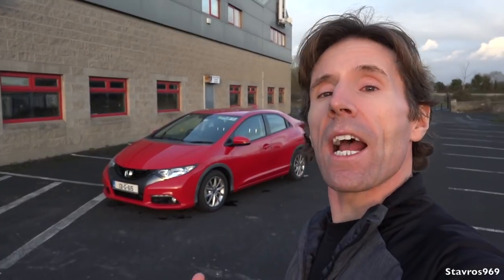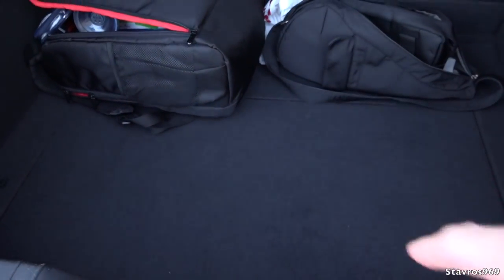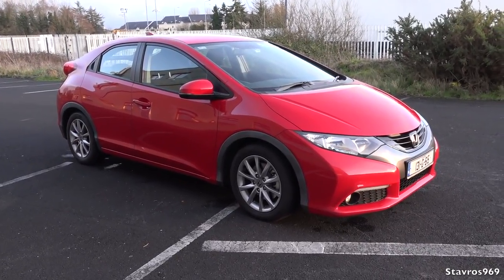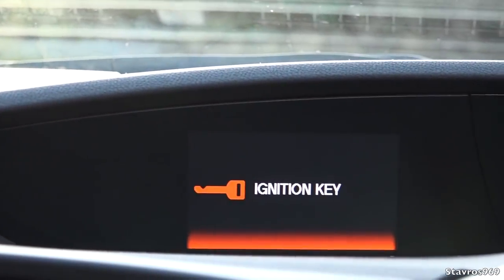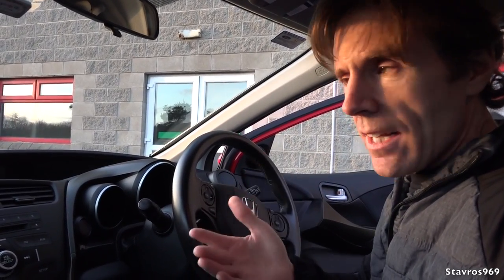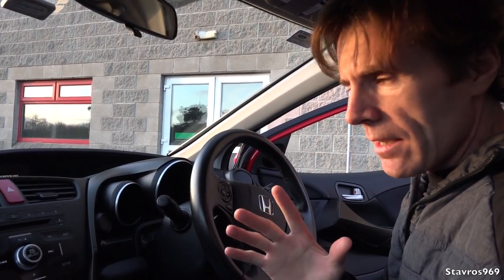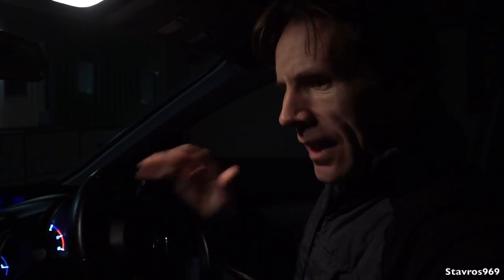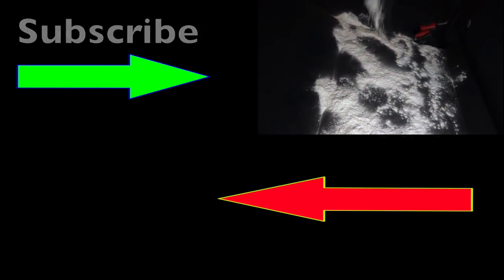My Honda Civic Problems! & Infotainment Screen Issue!!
In todays video it's time to tell you about some of the issues with my 2013 Honda Civic Diesel. Two of the problems i actually caused myself😖Oh boy...what a headache!

Music
- Hallman / Sunbeam